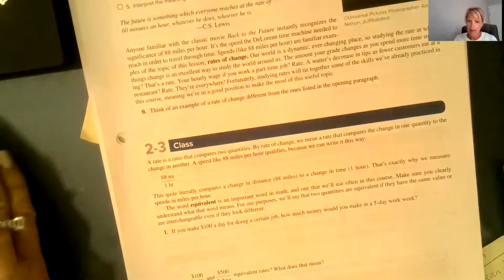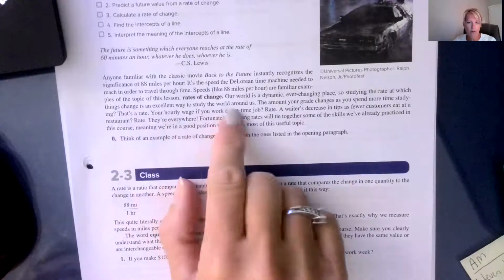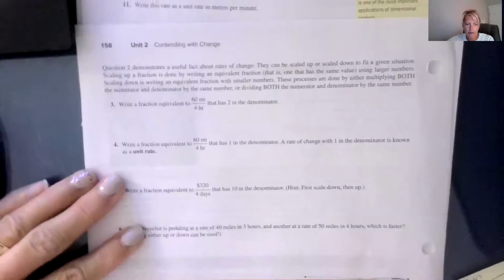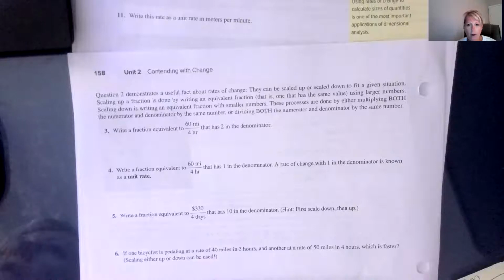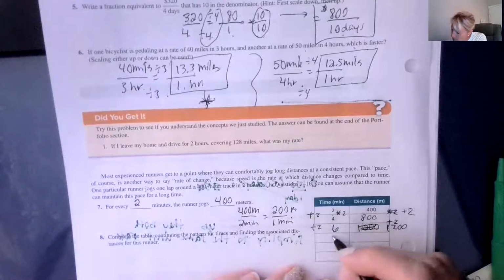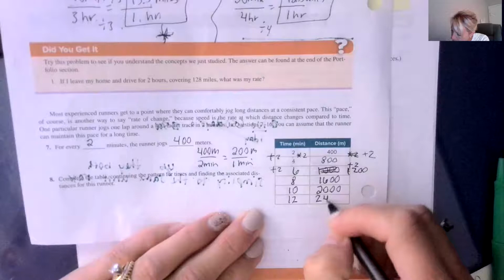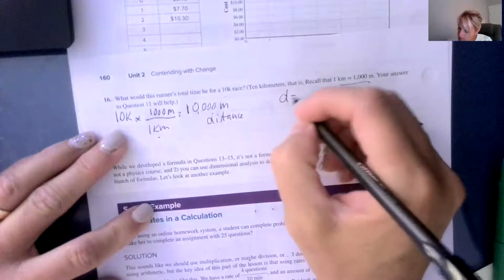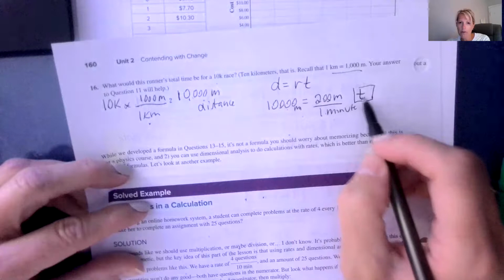MAT 130 L 2 3 Pt 1